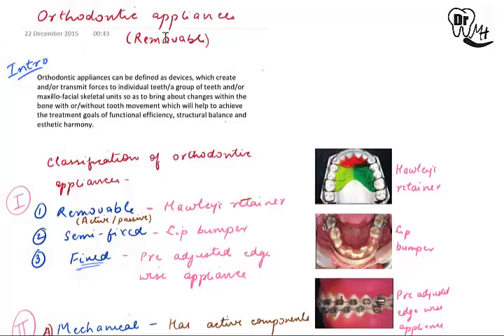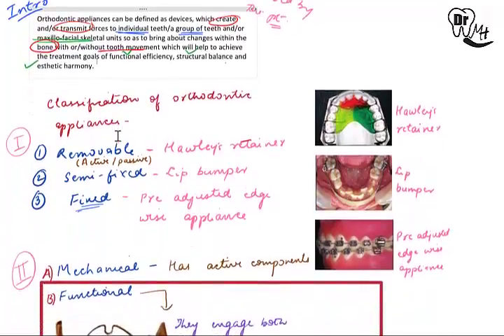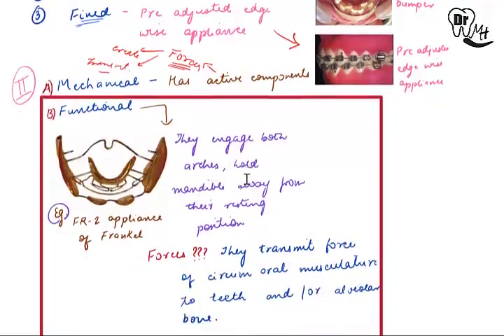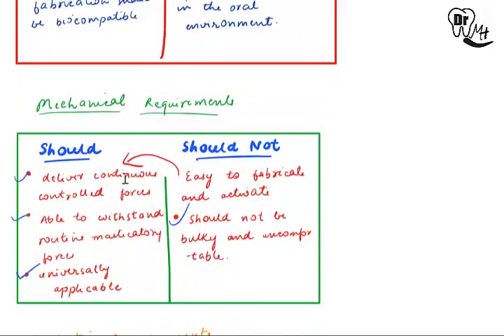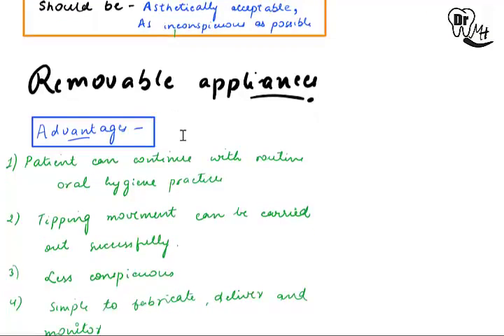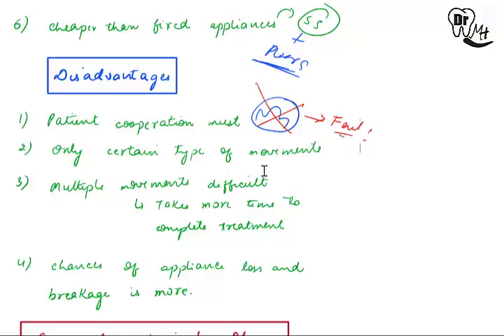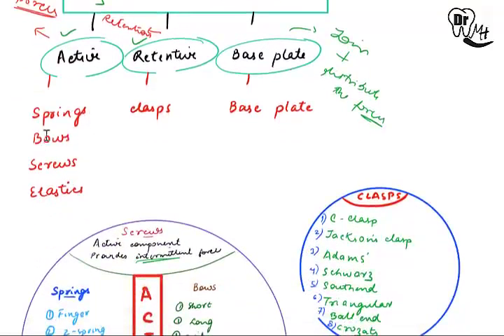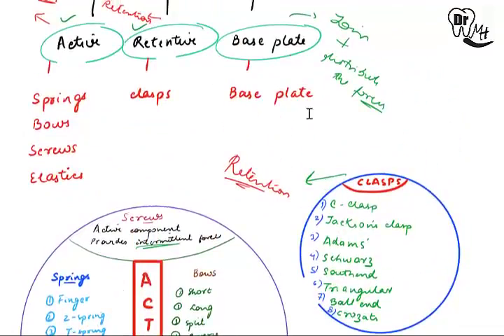Removable appliances orthodontics- Introduction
Easy to understand tutorial, Let's master the basics before we master the topic!